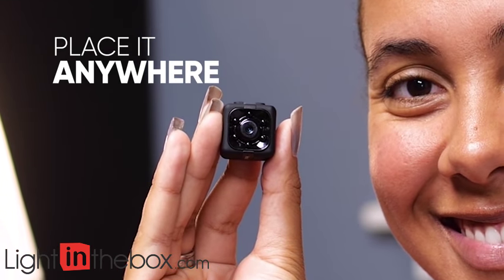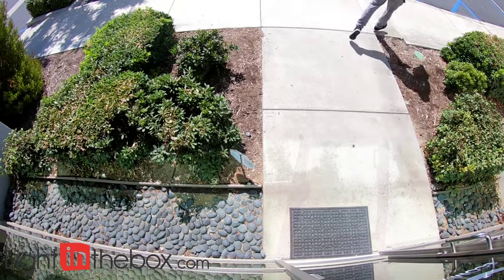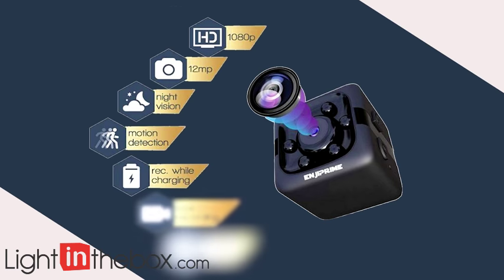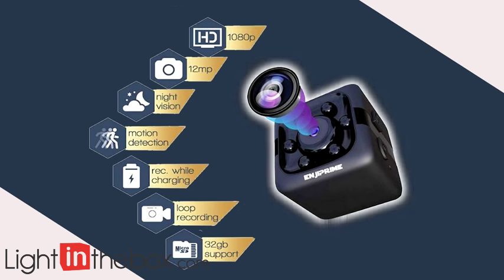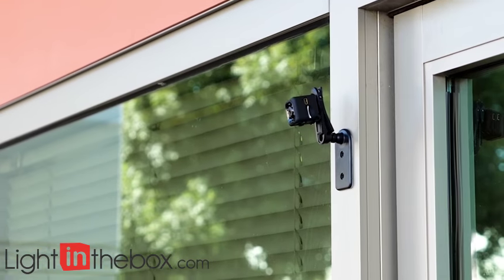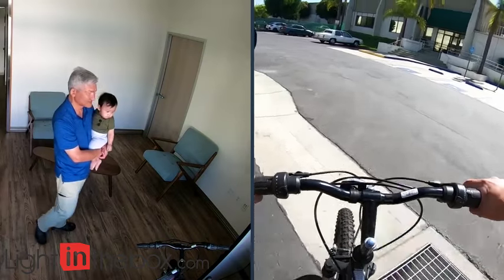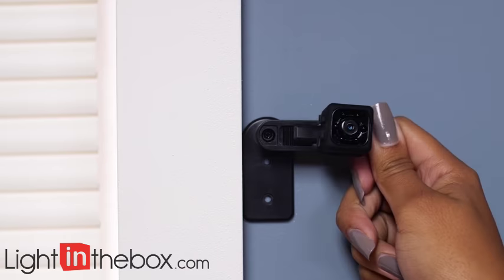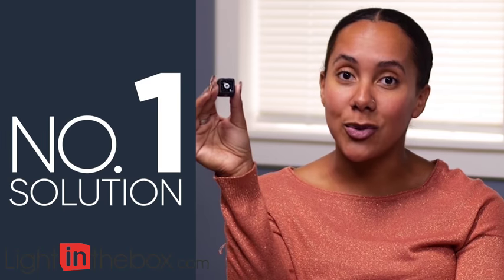SQ11 1080P Mini Camera HD Camcorder Night Vision Sports DV Video Voice Recorder 5837201